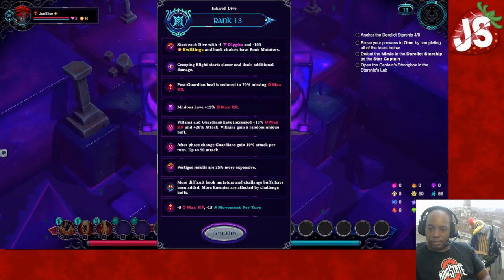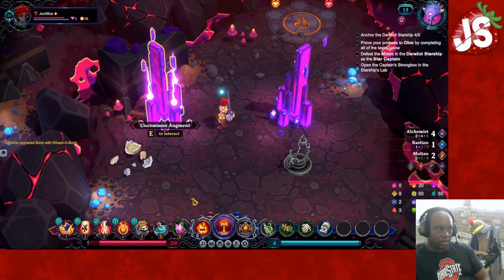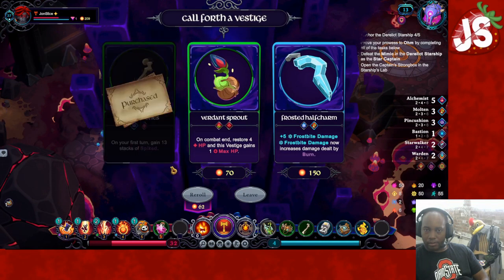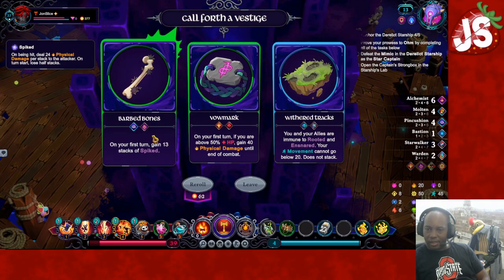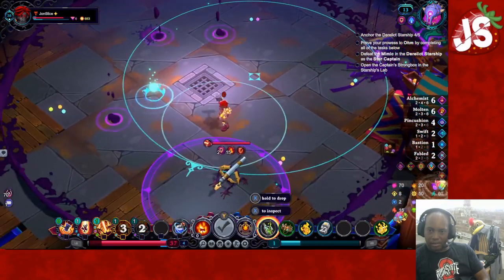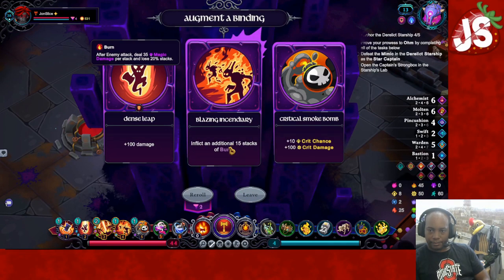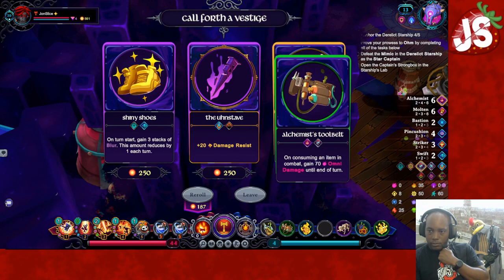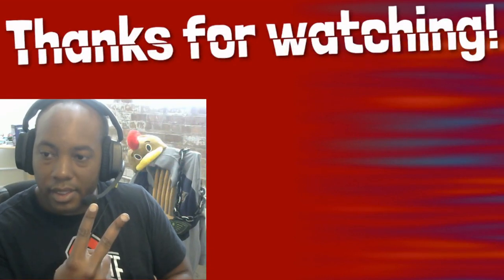Heatwave | Inkbound 1.0 Rank 13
Deep dive with the Magma Miner. Rank 12. Blaze of Brigid trinket.

Intro: 00:00
The Rhinferno: 20:30
The Captor: 44:10
Argolath: 1:00:08